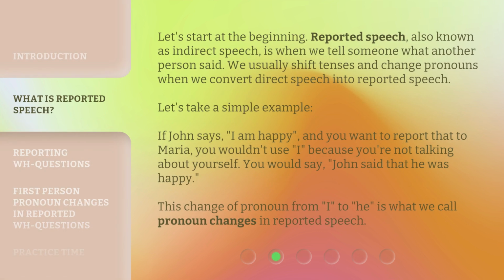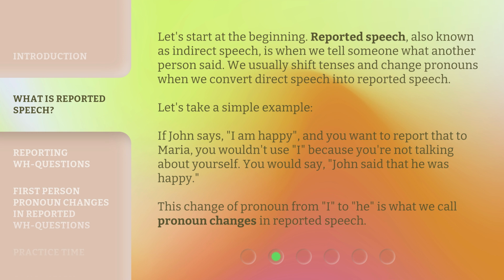Navigating Pronoun Changes in Reported WH-Questions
Mastering Reported WH-Questions: Navigating Pronoun Changes • Unlock the secrets of reported speech and learn how to navigate pronoun changes in reported WH-questions. Join us as we break down the complexities and provide step-by-step guidance in this captivating video.

00:00 • Introduction - Navigating Pronoun Changes in Reported WH-Questions
00:38 • What is Reported Speech?
01:21 • Reporting wh-questions
02:03 • First Person Pronoun Changes in Reported wh-questions
02:52 • Practice Time